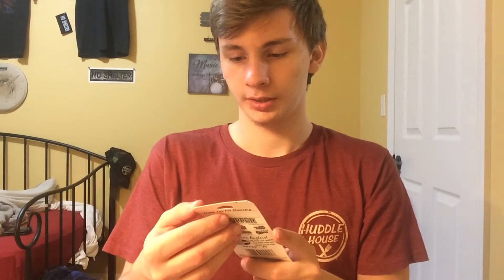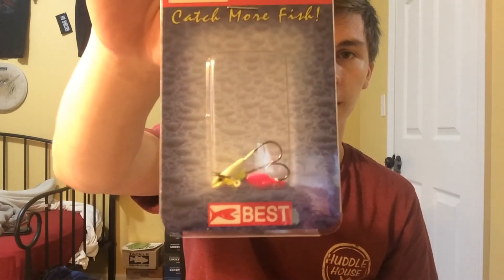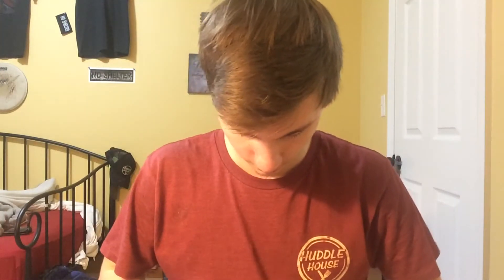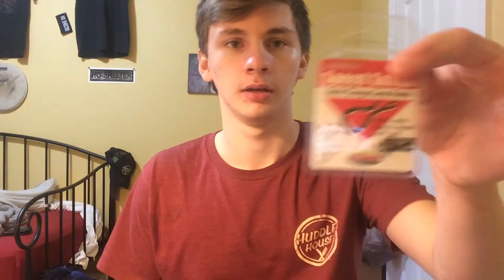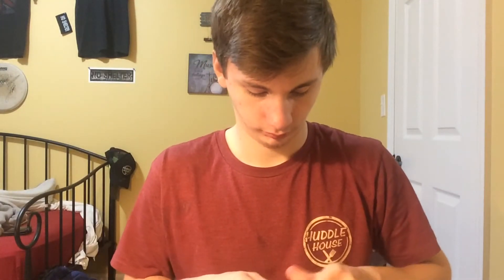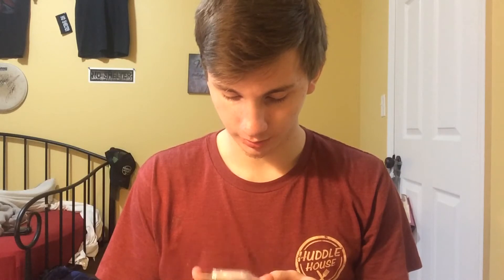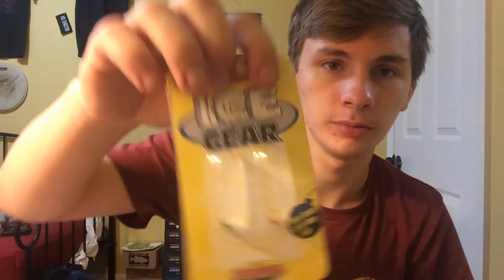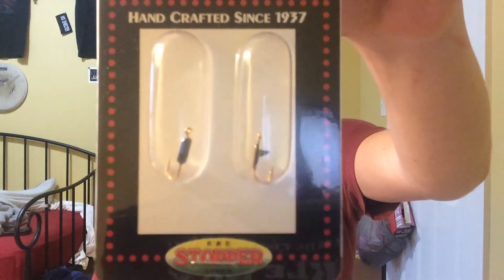Lucky Tackle Box ICE Unboxing February 2017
In this month's box I received:

No card was provided to obtain information on for prices and lure description. My apologies on behalf of LTB.

CHECK OUT
ARDENT:

MY SECOND YOUTUBE CHANNEL:
Dark F_P

DISCOUNTS
LEGEND BAITS
FREE Logo Decal with every Purchase!

EQUIPMENT
Camera: Canon Rebel T5i w/ CRT3 13-55mm

Tripod: Velbon CX300

SOCIAL MEDIA